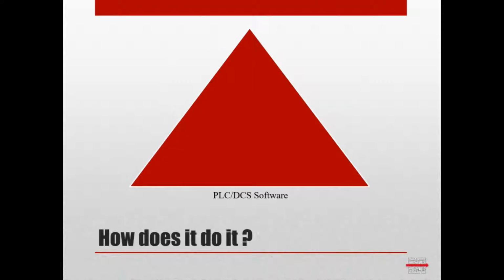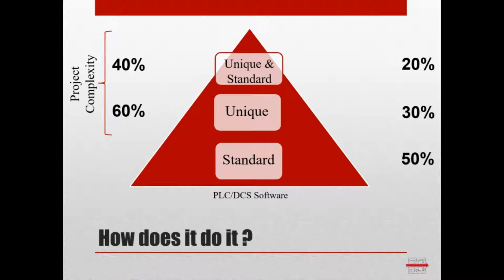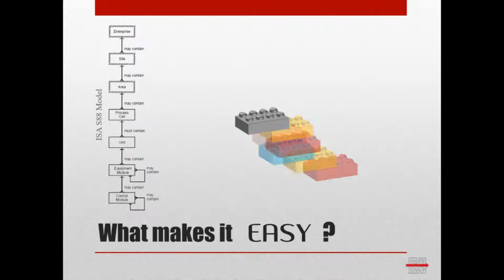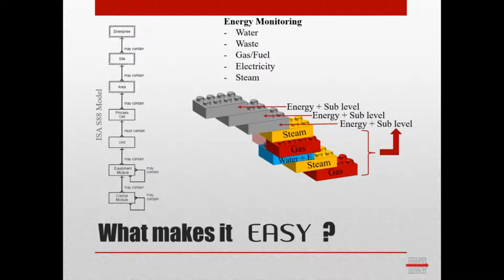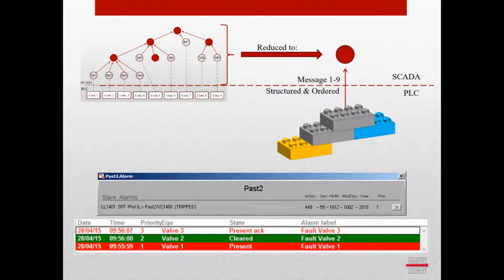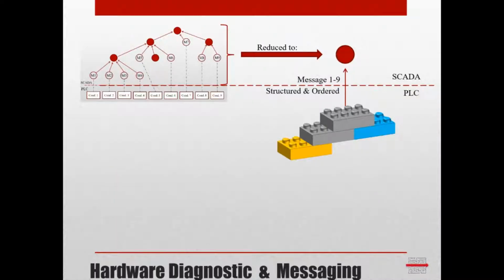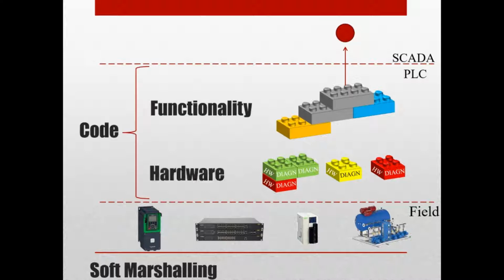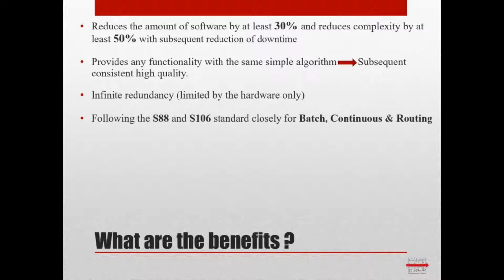plc easy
PLC-Easy is a Schneider Modicon and Wonderware PLC-SCADA solution for process control applications that utilizes an unconventional software architecture that reduces the amount of control software by at least 30% and that reduces software complexity by at least 50% compared to conventional PLC-SCADA and DCS control software architectures.

It is a cost effective/efficient DCS solution in a PLC-SCADA environment that combines the advantages of a DCS with the advantages of a PLC, without the disadvantages of a PLC and without the restriction that a DCS imposes. It allows for the integration of existing and future hardware/equipment (VFD's, Ethernet switches, UPS' etc.) without having to make any changes to the software standard(PLC and SCADA typicals) now or in the future.

It is simply un-mazing automation.